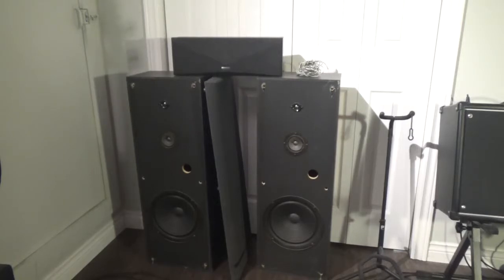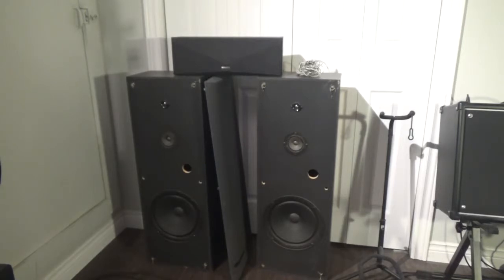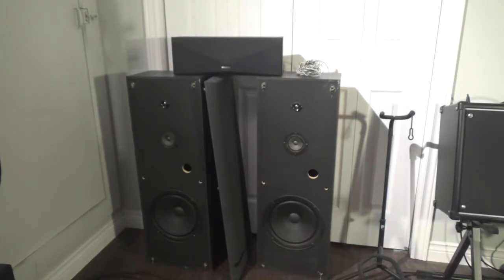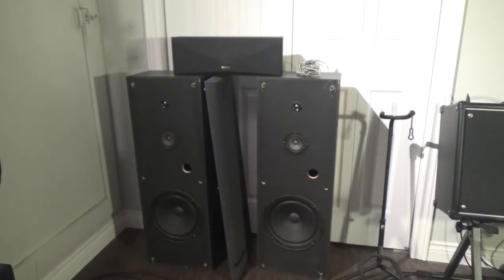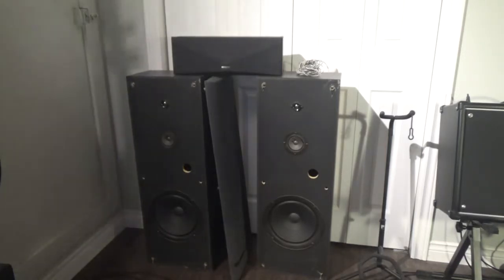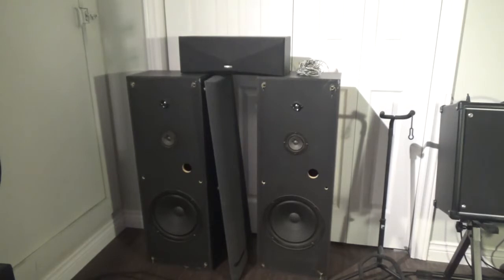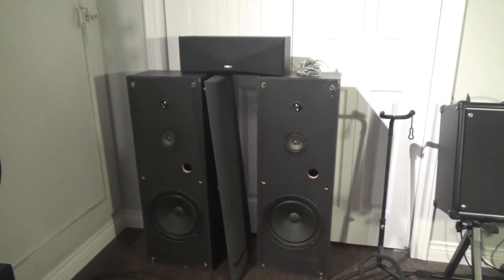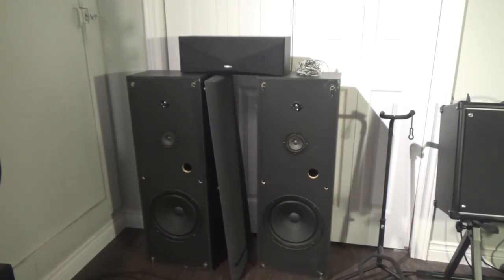Kenwood JL-464 Speakers Score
great deal from value villiage best 20 bucks i have ever spent and they sound great to